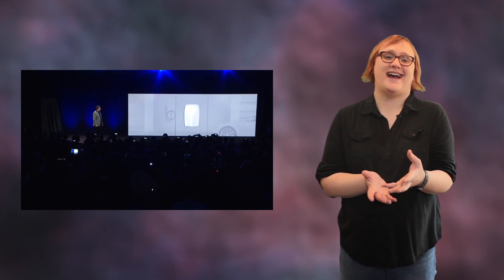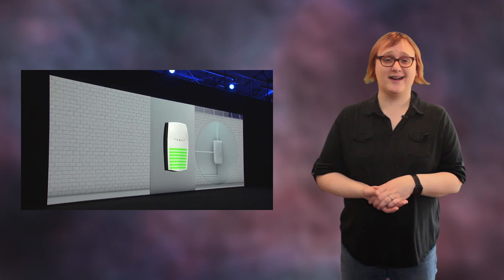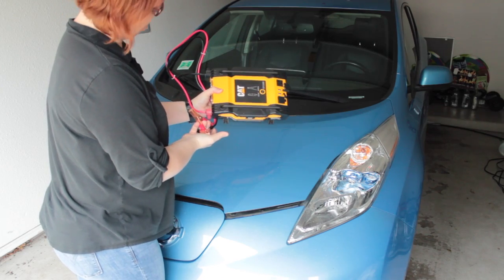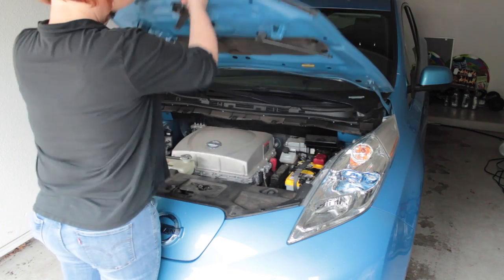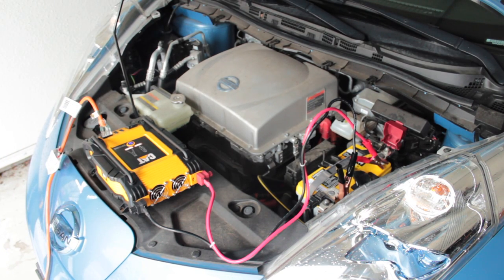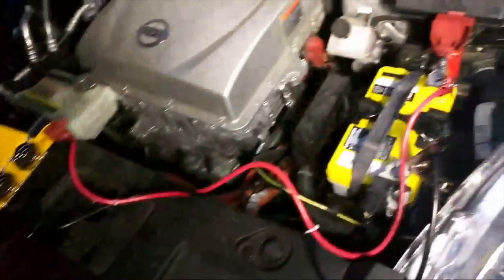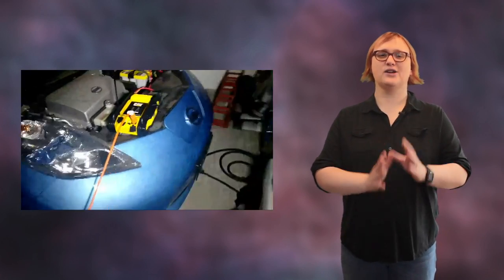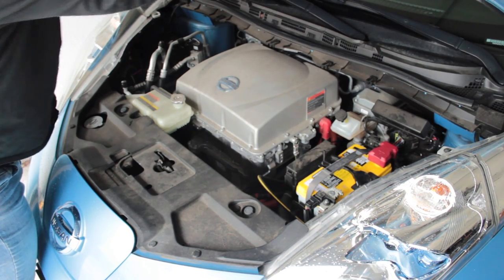How To Power Your House In an Emergency From Your Electric Car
Thanks primarily to Tesla and its PowerWall consumer energy storage product -- not to mention the many other grid-tied and off-grid energy storage products now available, there are more people than ever before who can keep their houses powered when there’s a brownout or power cut.

But not everyone can afford to put thousands of dollars of solar panels on their roof or battery packs in their garage, meaning that when the power goes out, they’re at the mercy of the local utility company.

That is, unless you happen to own pretty much any electric car on the market today. Because with one of those, a little time, and a few hundred in cash, you can keep your refrigerator running, power some low-power lights, and yes, even edit a YouTube show.

Watch the video above to find out more.